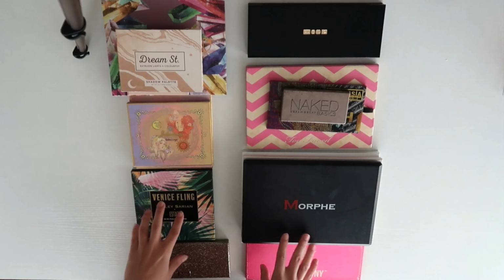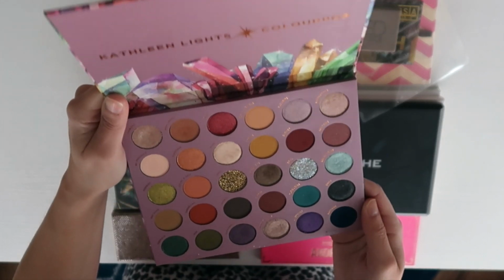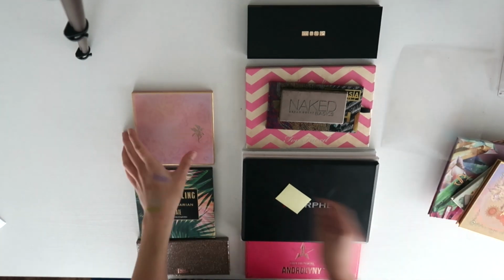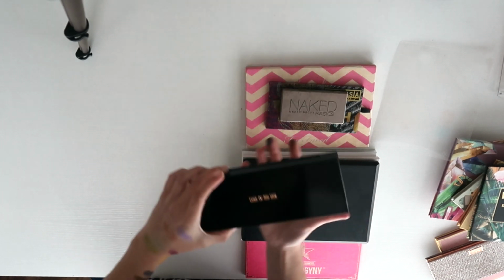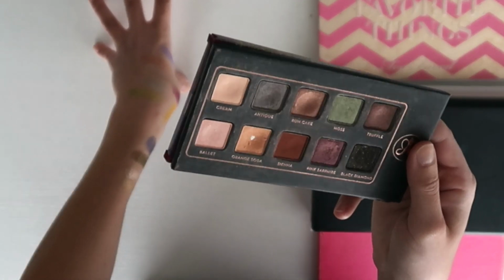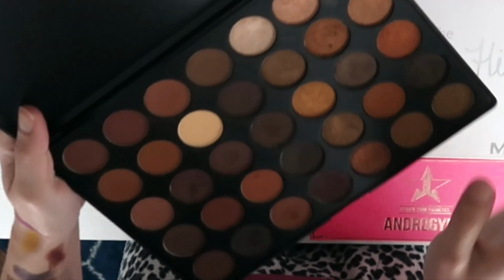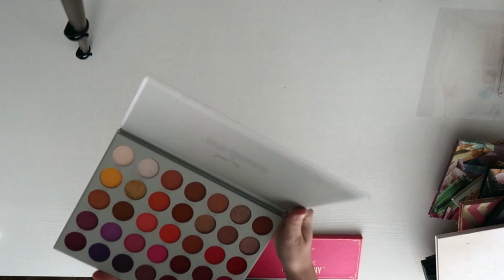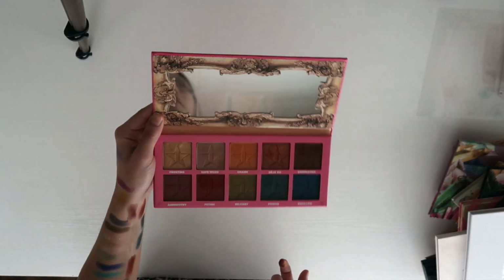*MINIMAL* PALETTE COLLECTION | MAKEUP COLLECTION 2021 | my eyeshadow collection 2021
Here's my *MINIMAL* PALETTE COLLECTION | MAKEUP COLLECTION 2021| my eyeshadow collection 2021. I wanted to share my minimal eyeshadow palette collection with you! I also share some stories all about my eyeshadow palettes tag, and give you reasons why I love/don't love these brands and products. :)

Timestamps
00:00 Intro
00:57 Colourpop Cosmetics
04:27 Oden's Eye Cosmetics
05:57 Estate Cosmetics
06:39 Dose of Colors
07:24 Pat McGrath Labs
08:25 Urban Decay
09:24 Anastasia Beverly Hills
10:35 Too Faced
11:42 Morphe
14:56 Jeffree Star Cosmetics
16:17 Swatches
16:51 Outro
 17:18 Blooper

Liz Victoria is a content creator and student. After receiving a B.S. in Computer Science and B.A. in Mathematics, she decided to pursue a PhD in Computer Science in 2020. She aims to help people build their tech career and find their passion by sharing her own experiences and professional journey through technology, career, and lifestyle videos on YouTube. She is determined to help people maximize their personal happiness and achieve meaningful goals in the process.